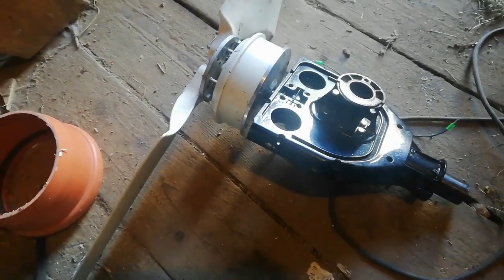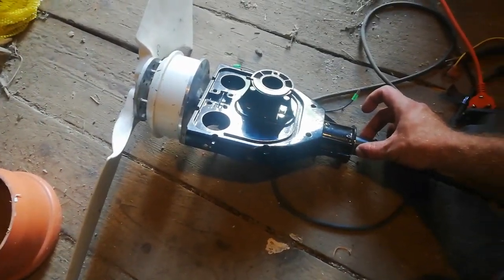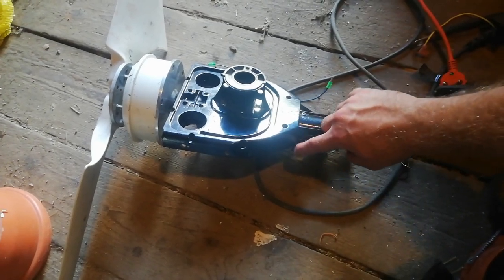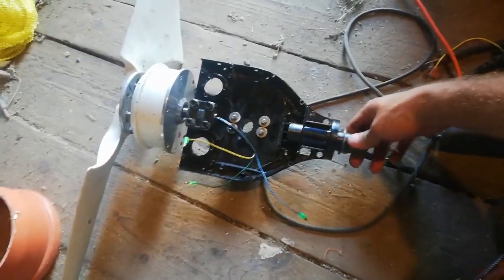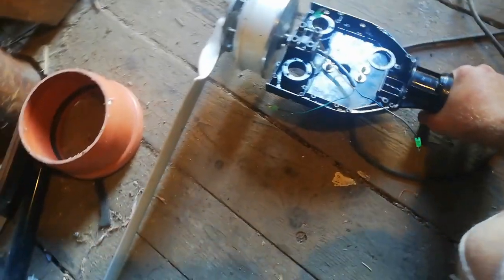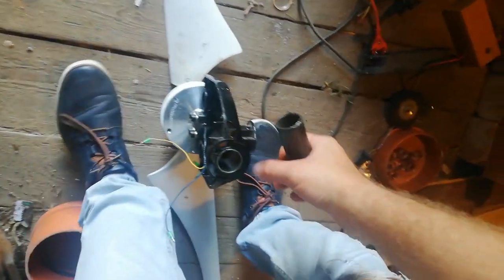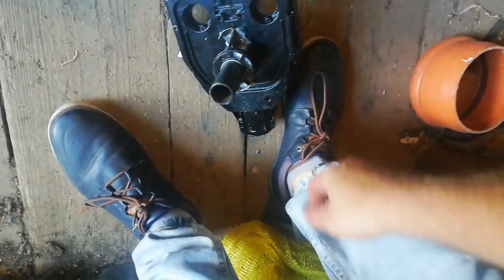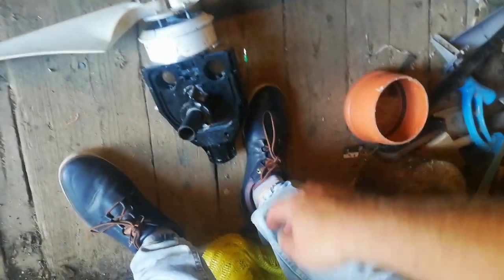Hoverboard wind turbine(HOW TO MAKE ONE FOR CHEAP)